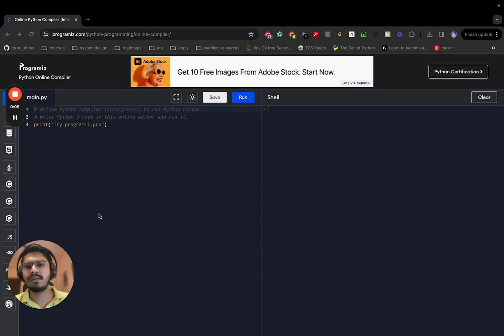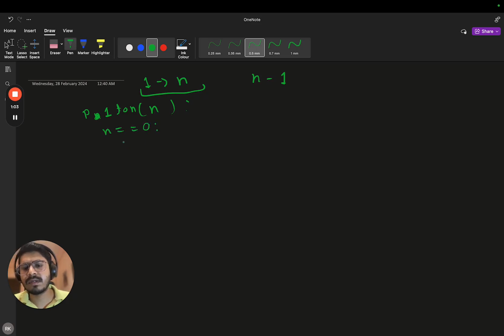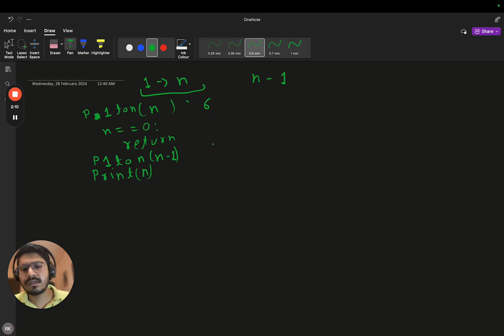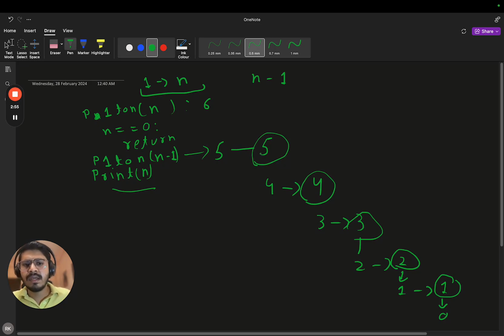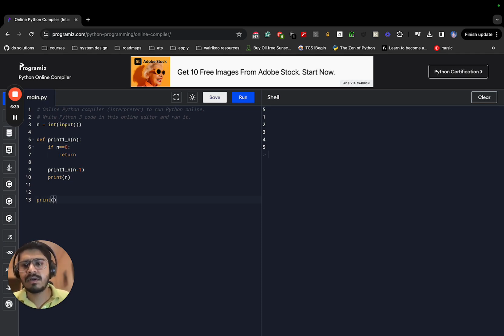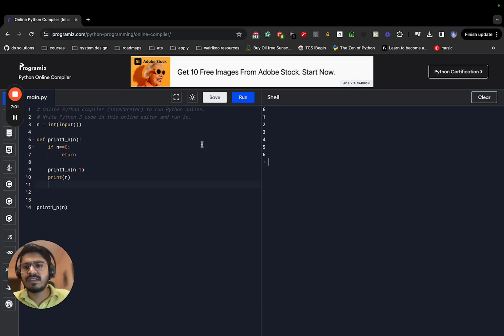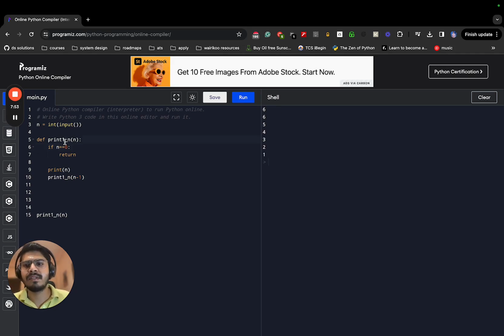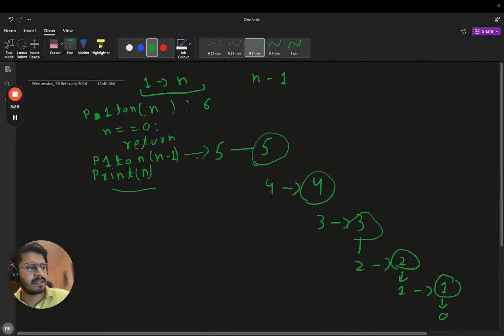🔥Day 5 of DSA🔥 :- Print natural numbers (1 to N and N to 1) Recursively